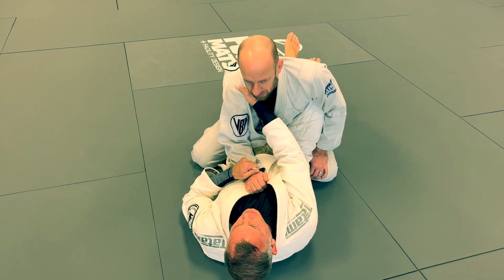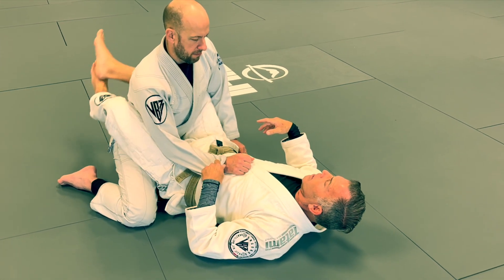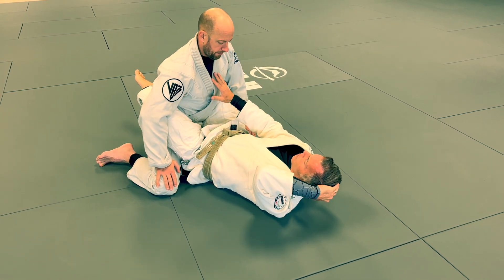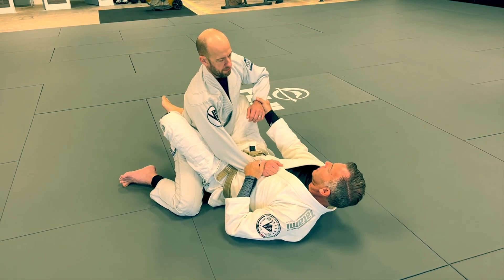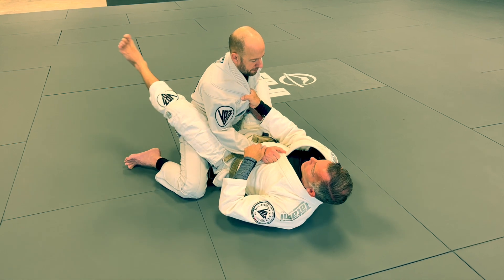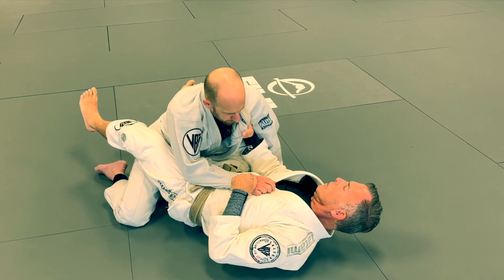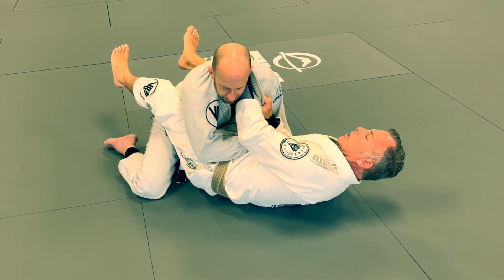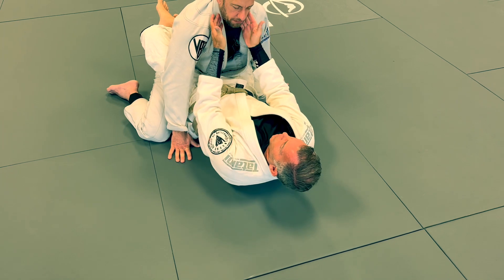Excellent Cross Collar Choke from Closed Guard!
In this video, Coach Roy demonstrates a tweak on technique that allows a really deep collar grip while exposing the opposite collar for a fantastic cross collar choke.  This is really cool because it doesn't require one to lose their closed guard control while finishing their opponent. Sometimes it's the little things that add up to a big differences and this technique will improve your closed guard cross collar chokes a ton! Next video will be a sweep to a cross collar choke finish that works from this set up.